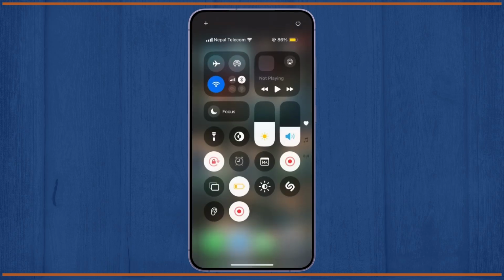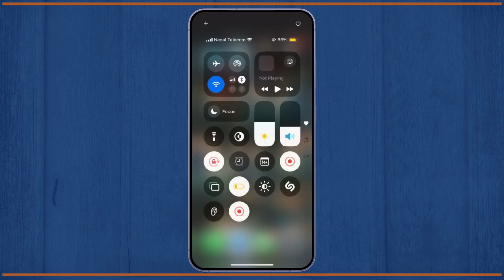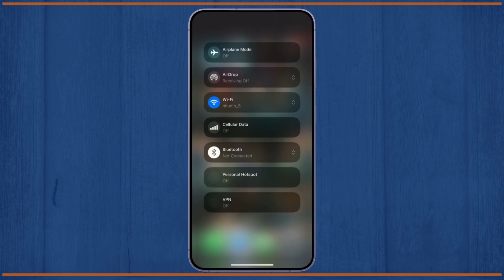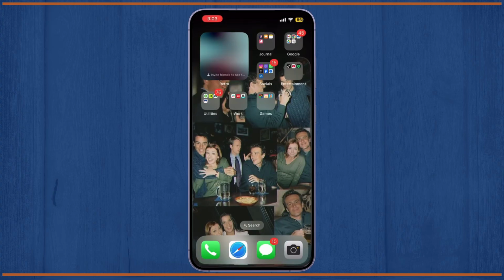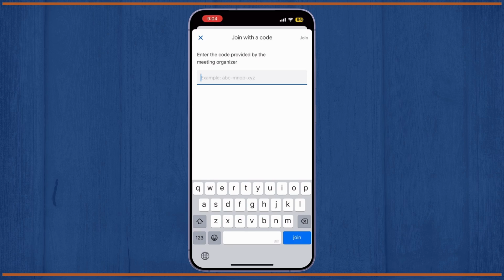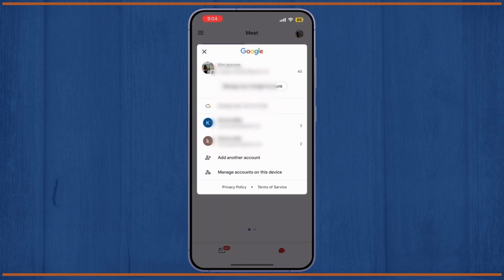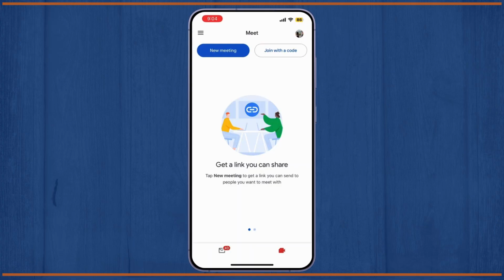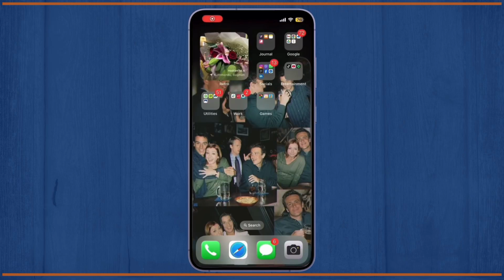How To Fix Can’t Join Meeting in Google Meet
How to Fix Can’t Join Meeting in Google Meet (2025)!
Having trouble joining a meeting in Google Meet? This video will guide you through the steps to fix issues that prevent you from joining meetings quickly and easily. Whether you're asking, "Why can’t I join a Google Meet meeting?" or need help troubleshooting, this tutorial has you covered. Learn how to solve common Google Meet problems and get back to your meetings without hassle. Watch now to see how you can fix the "Can't Join Meeting" issue in Google Meet today!

Timestamps:
00:00 How to Fix Can’t Join Meeting in Google Meet
00:10 Why Can’t I Join My Google Meet Meeting?